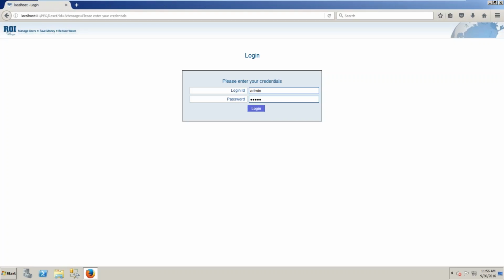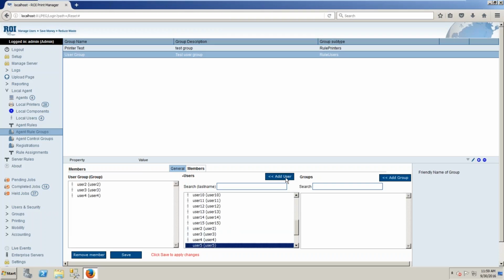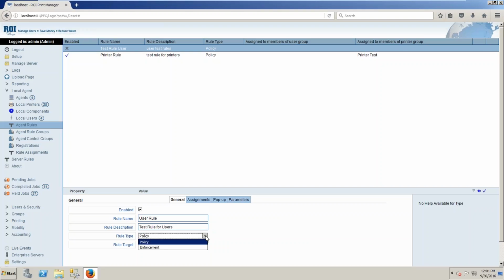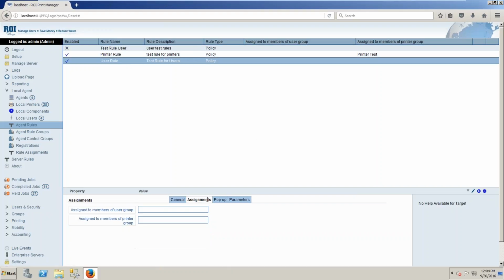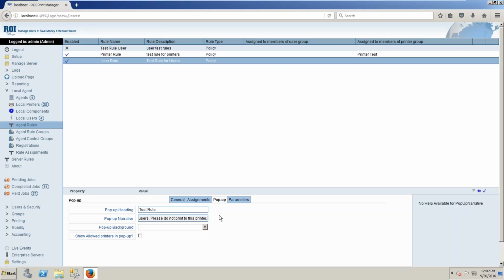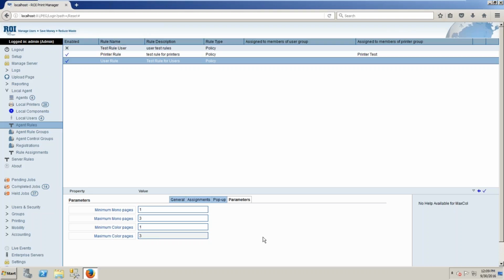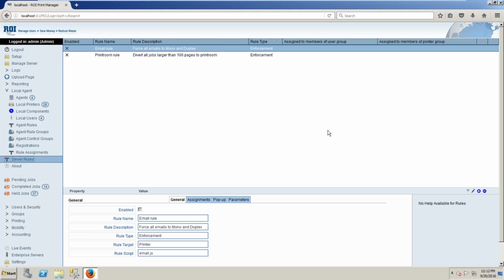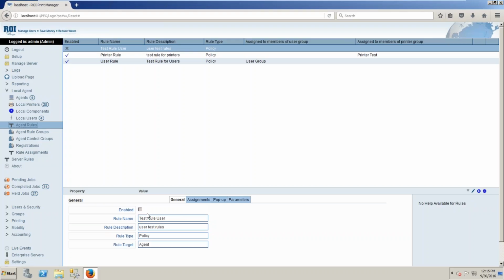Configuring Rules-based Printing with ROI Print Manager